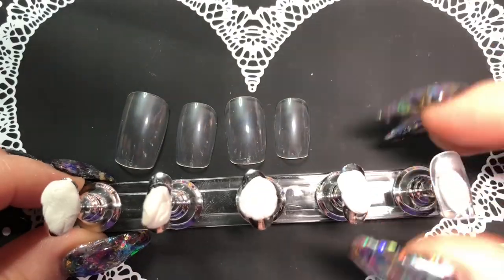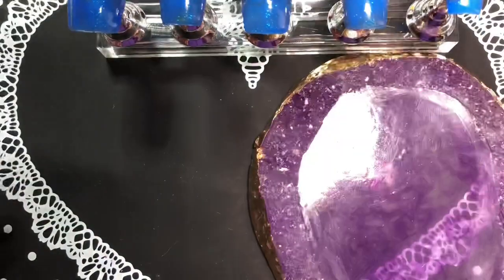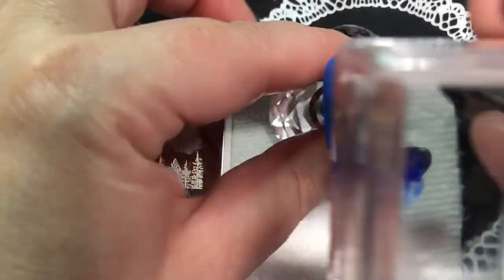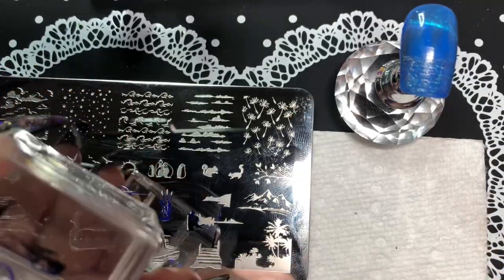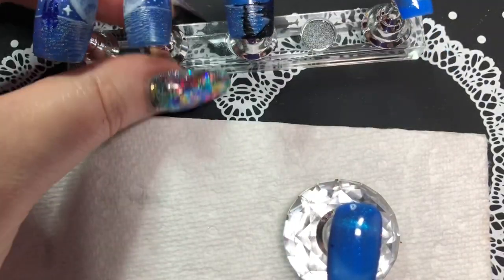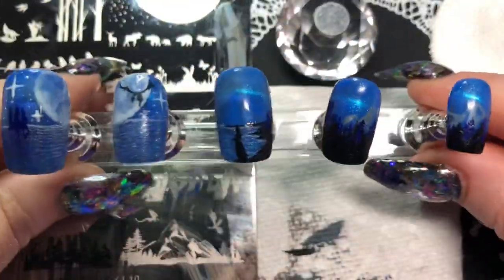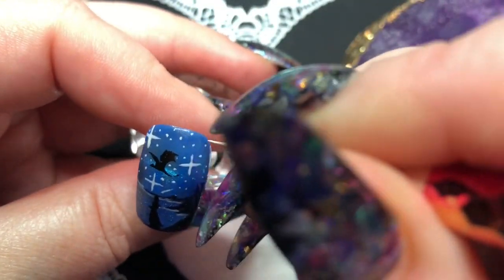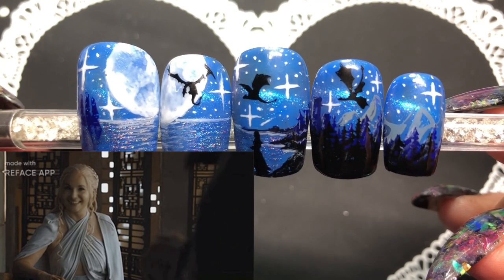Dragon/Game of Thrones Nails | ✨ TheSpotlightCollabChallenge ✨ 3 of 3 | Nail Art Tutorial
Watch me create my version of Dragon nails for the spotlight collab challenge. There are five nail artist participating in this challenge and each week In June we have a new challenge theme. After watching my video please go and check out the other artists videos for this challenge.

Stamping Plates Used:
- KADS MIN 026
- KADS NATURE 028
- NICOLE DIARY - L10
- PICT YOU - PY-J027
- PICT YOU - PY-J012
- BORN PRETTY - Natural World - L002